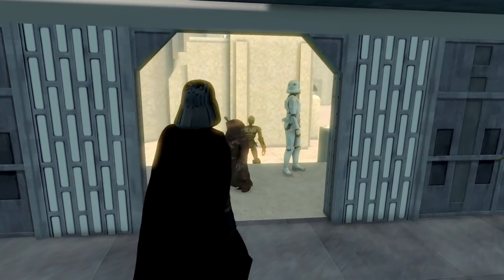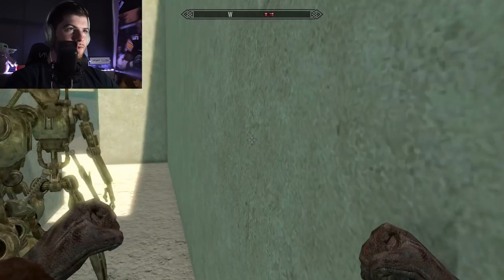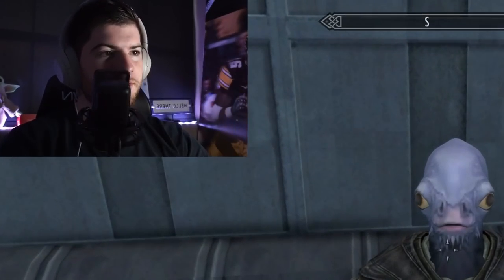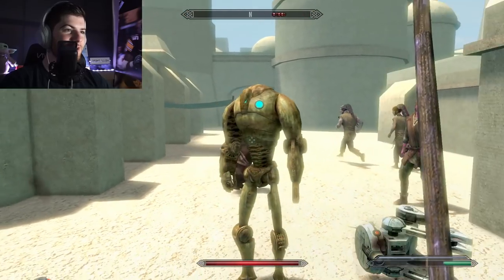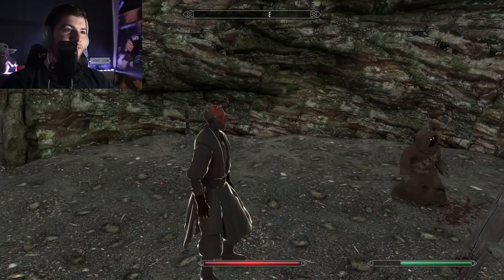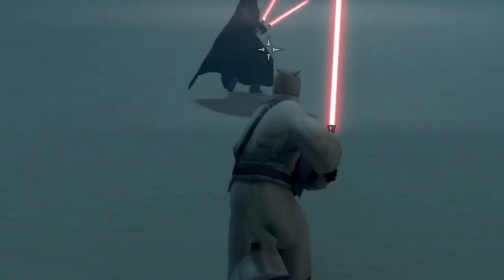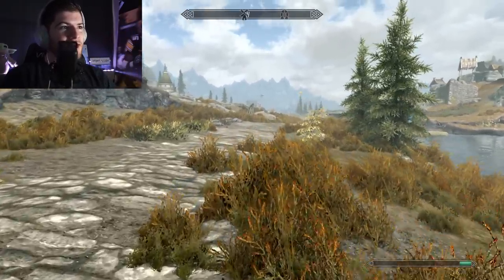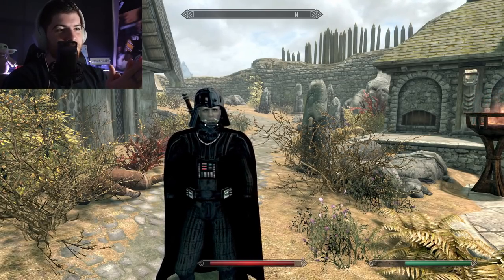Turning Skyrim into Star Wars with Mods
Exploring the Planets of Tatooine and Hoth. Storming whiterun with an army of Wampas -  with the Star Wars Worlds in Skyrim Mod available on the Nexus now. This mod is just awesome fun.

Luke Cavara
JacktheBlack
Pengy
HammockTherapy
Arkham
Jordan Hart
Scorch243
Merg200

All links - solo.to/Joov

Intro - 0:00
Tatooine! - 0:52
The Desert! - 5:43
Hoth! - 8:43
Attacking Whiterun with Wampas! - 10:23